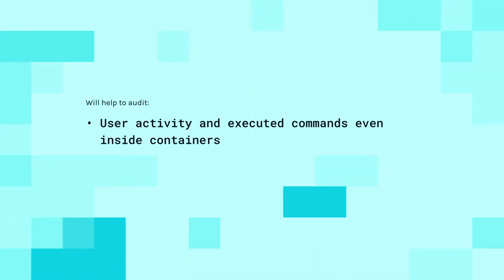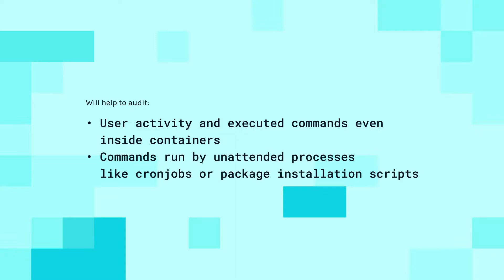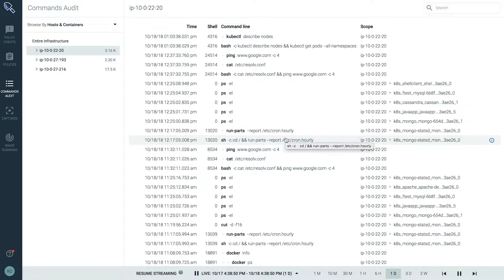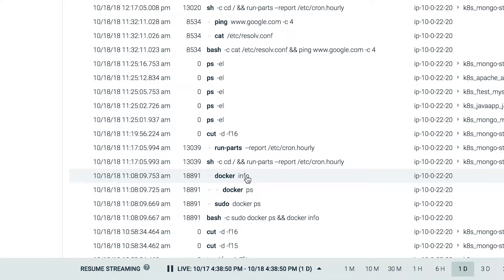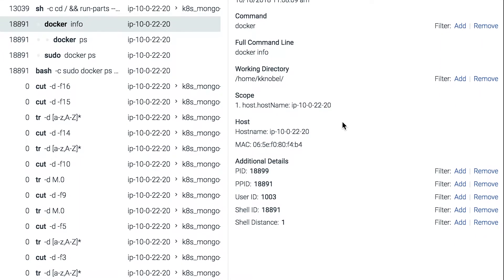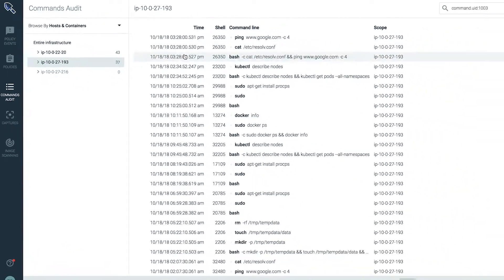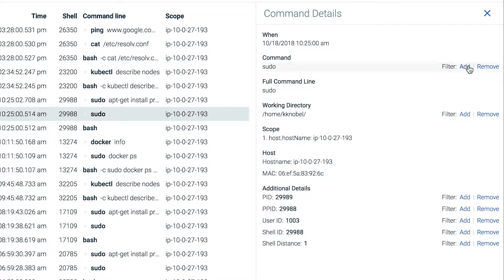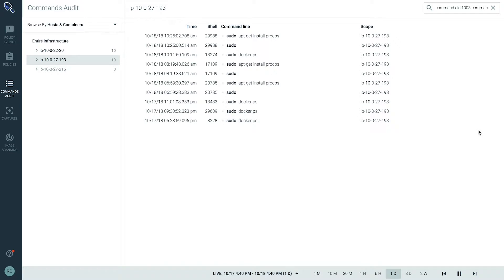User activity auditing in containers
Auditing and logging automatically any command execution being run across your distributed environment is a must for container security best practices.

This is useful for analyzing commands related to security events, and in general audit:

- User activity and executed commands even inside containers
- Commands run by unattended processes like cronjobs or package installation scripts

Sysdig offers the first unified approach to container security, monitoring, and forensics. DevSecOps teams and platform operators using Sysdig Secure will have peace of mind around who and what is executed on their clusters.